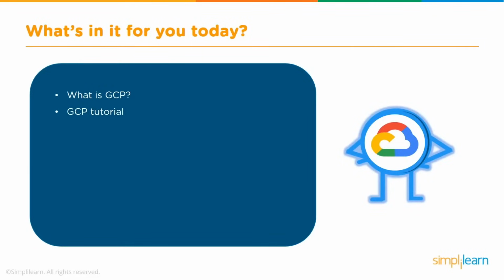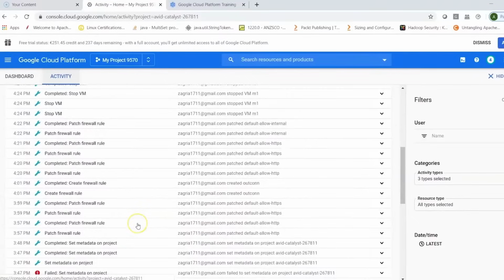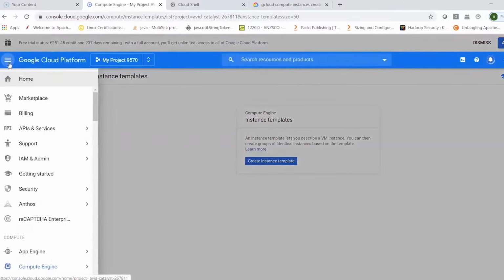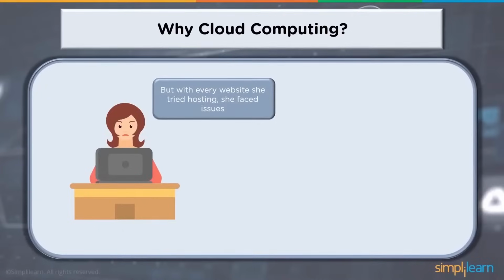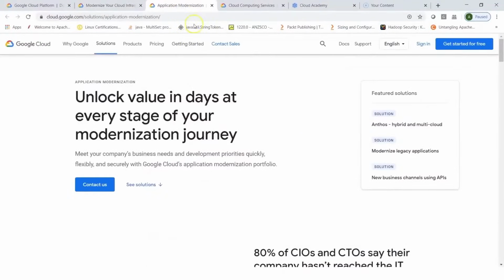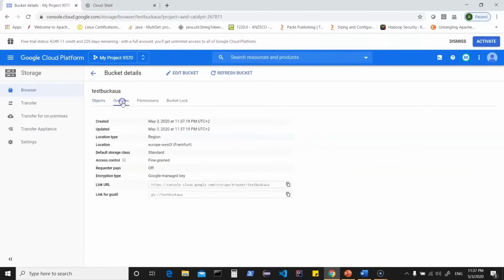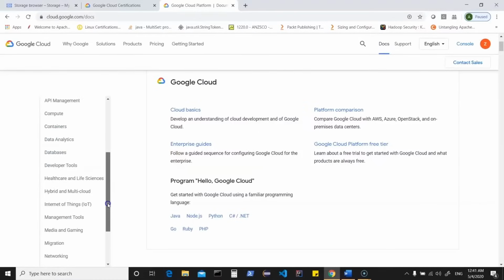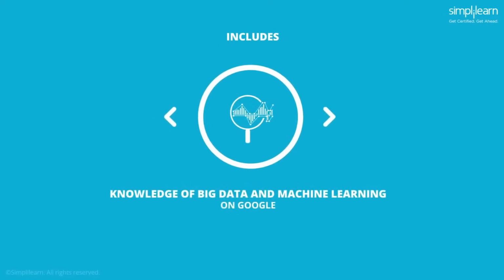Google Cloud Platform Full Course | Google Cloud Platform Tutorial | Cloud Computing | Simplilearn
The Google Cloud Platform Tutorial video will cover all the important concepts of Google Cloud Platform. Google Cloud Platform is a set of cloud computing services provided by Google that runs on the same infrastructure that Google uses for its end-user products like, YouTube, Gmail and more. In this video, we will be looking into what is GCP? GCP tutorial, AWS vs GCP, GCP web hosting, Google cloud ML, GCP fundamentals, Google Cloud Platform Fundamentals (CP100A) Certification Training.

00:00:00 What is GCP?
01:32:48 GCP Tutorial
03:09:01 AWS vs GCP
03:17:13 GCP Web Hosting
03:36:24 Google Cloud ML
03:38:50 Google Cloud Platform Certificate Training